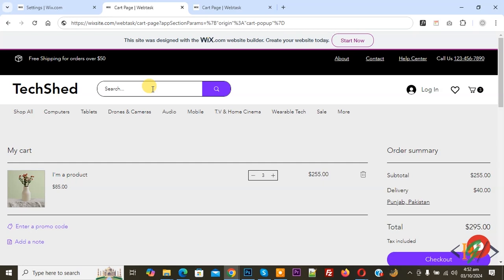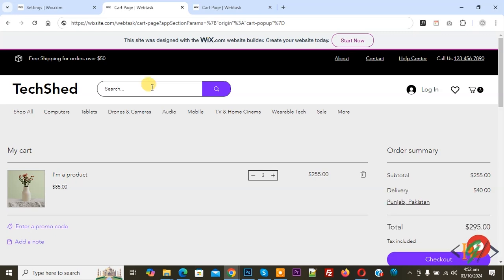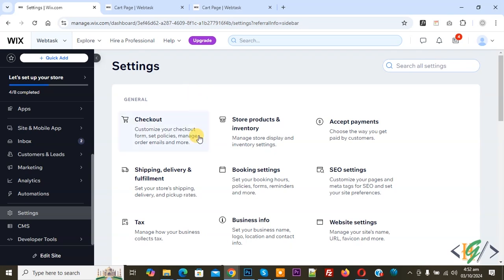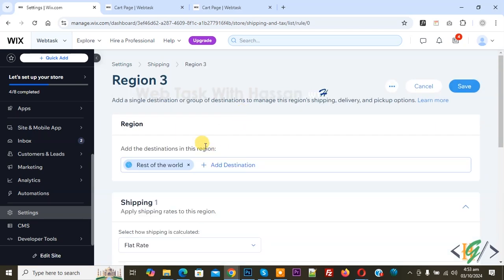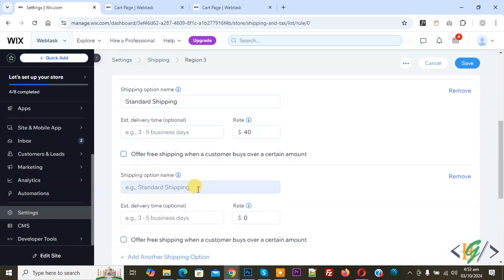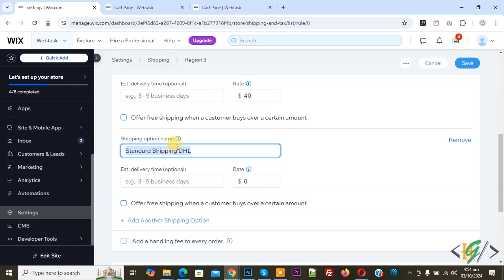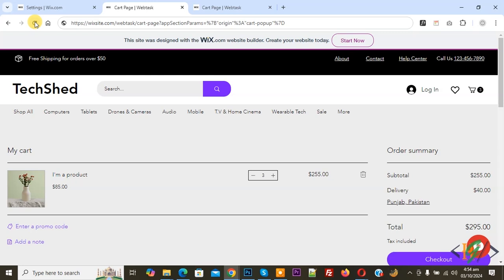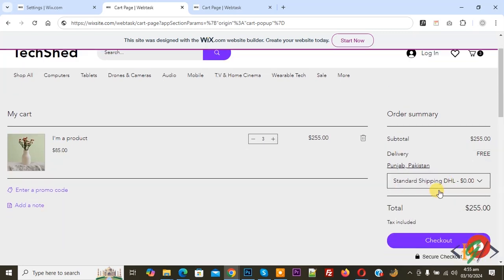How to Set Shipping Charges Zero When Select Specific Shipping Option / Order Delivery Provider Wix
In this wix tutorial for beginners you will learn how to apply shipping charges zero (0) when customer or user select specific shipping option or order delivery service provider in wix website in cart page. So when customer select any shipping option with service providers like fedex / dhl / royal mail etc. in cart page then automatically apply shipping fees zero or any fee you can add in that option in shipping method.